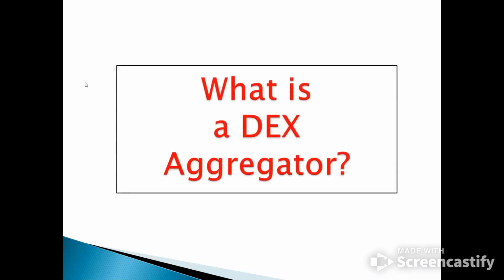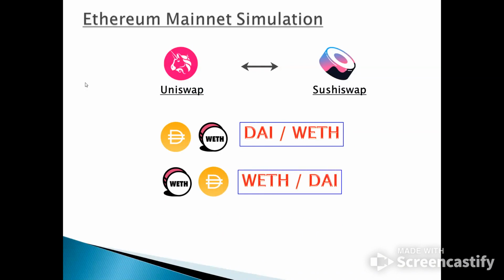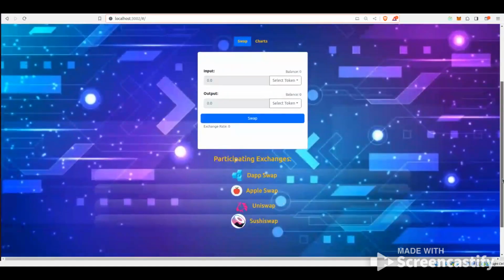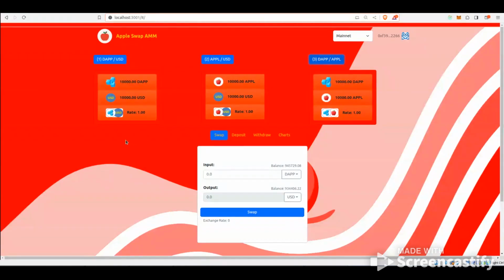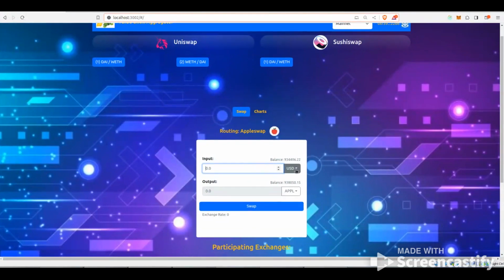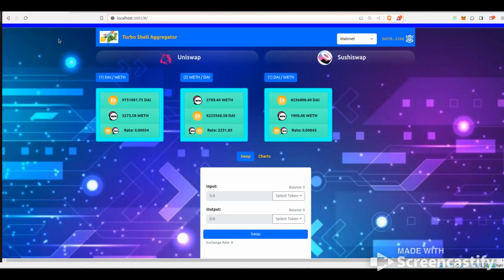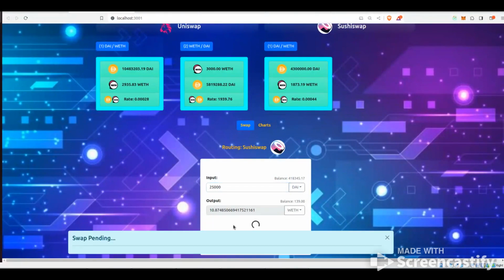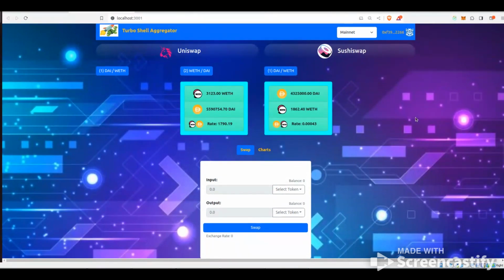Capstone Project - Part I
Part I of the DEX Aggregator Final Project for the DApp U Mentorship Program, by C. Wright